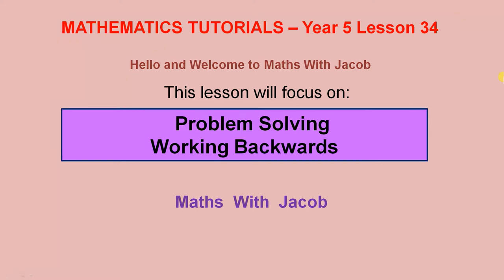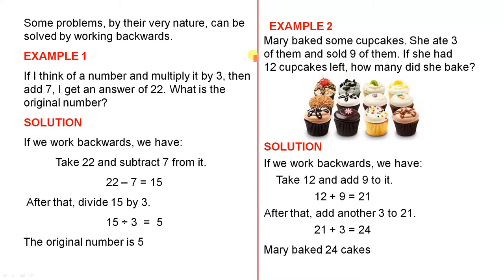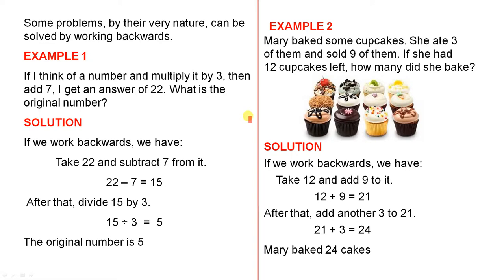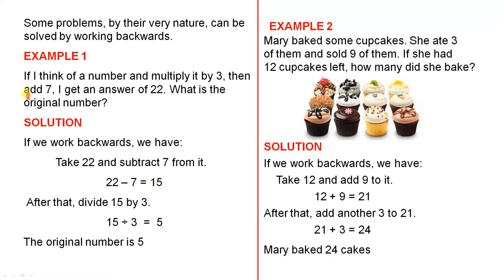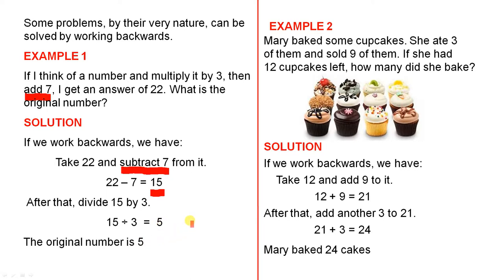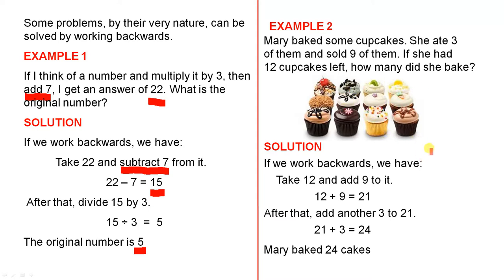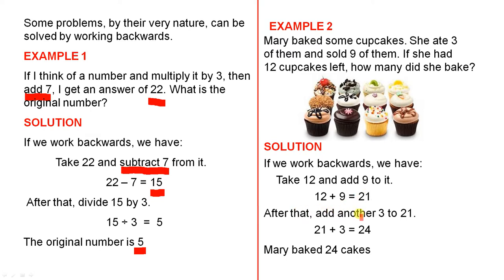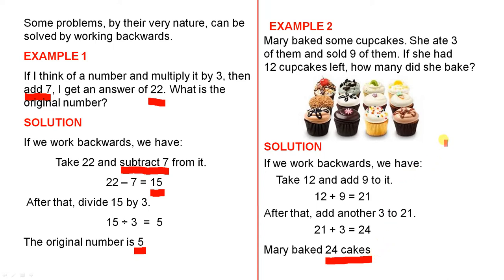Problem Solving - Working Backwards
This video gives examples of solving problems by working backwards.